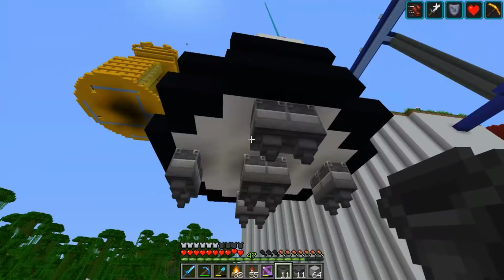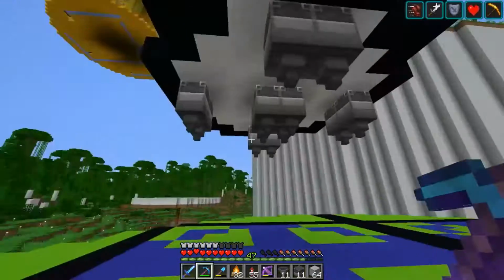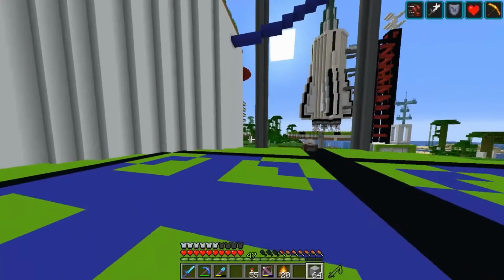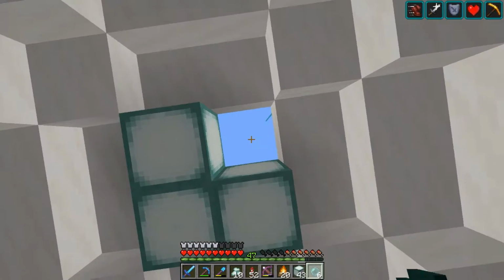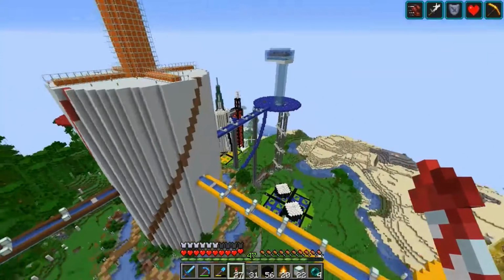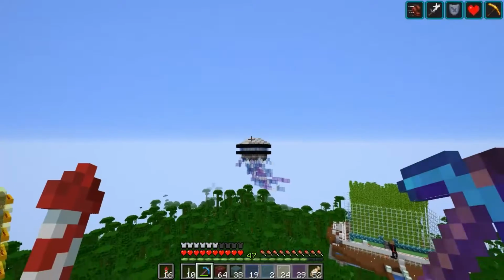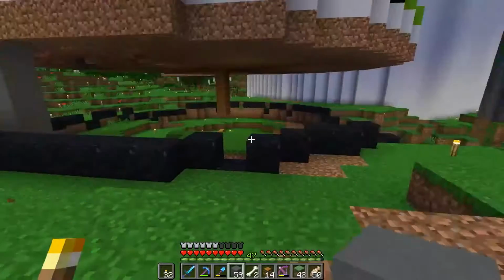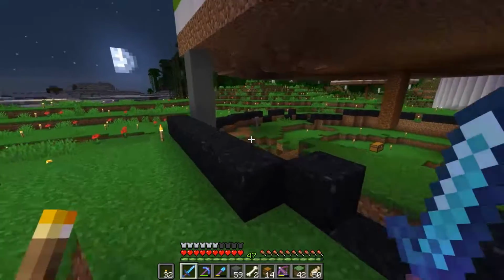Building A Fleet Of UFO's and Repair Station - MightyHigh's World Ep 71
In this episode we build a fleet of UFO's and then build a repear station under the landing platform.